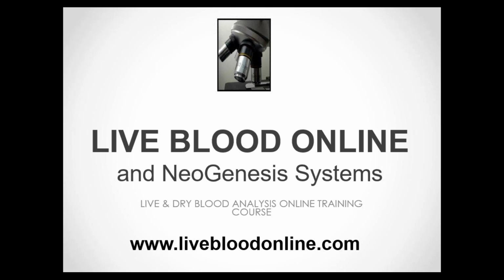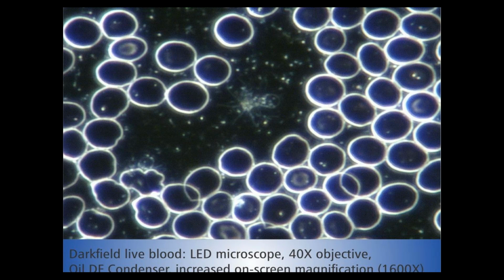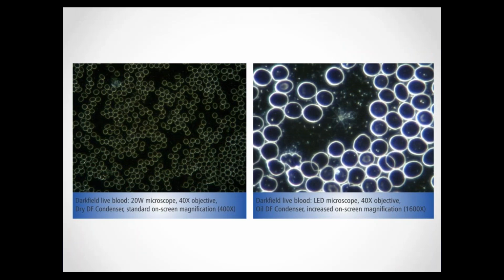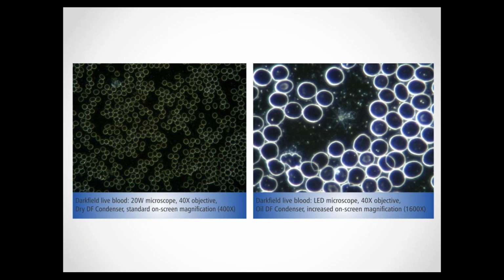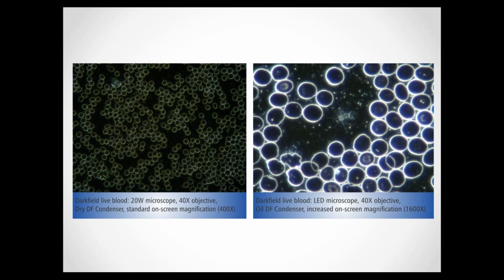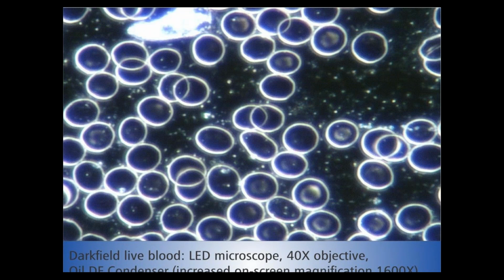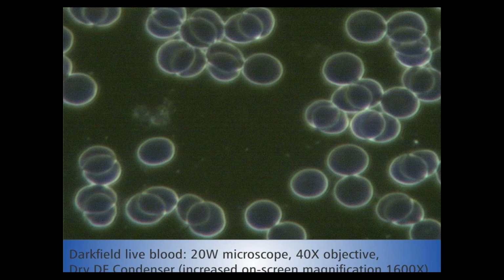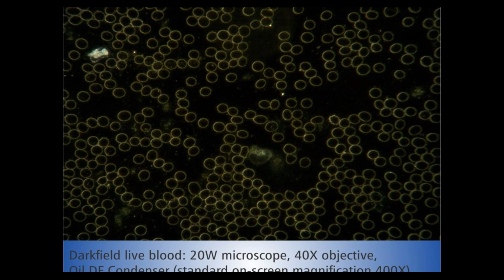2016 06 22 19 01 Don't buy a microscope until you have seen this webinar!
Naturopathic microscopy for the analysis of live and dry blood has its own set of unique microscope requirements.
Don’t buy a microscope until you have seen this webinar where Dr Okker from Live Blood Online explains what is needed and answers your questions about choosing the right microscope: